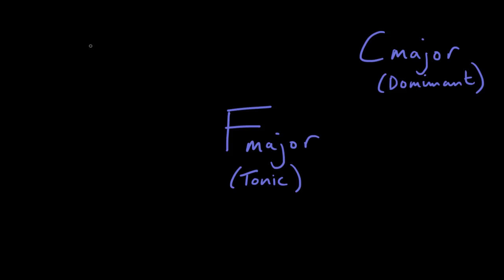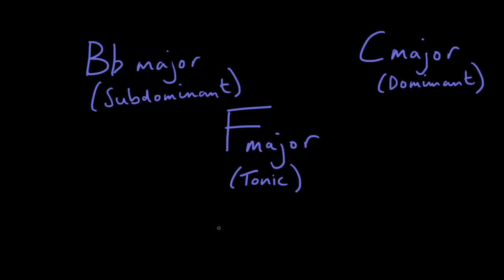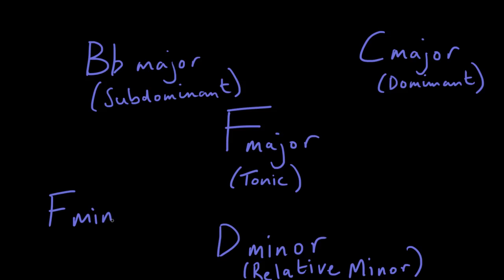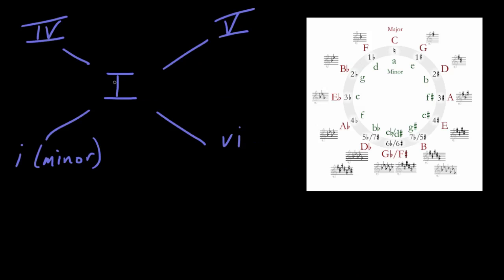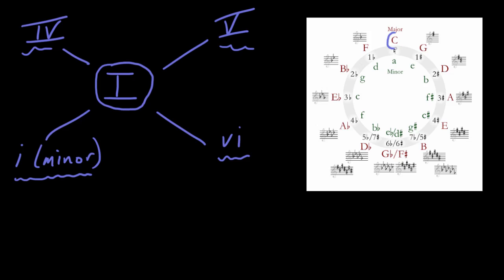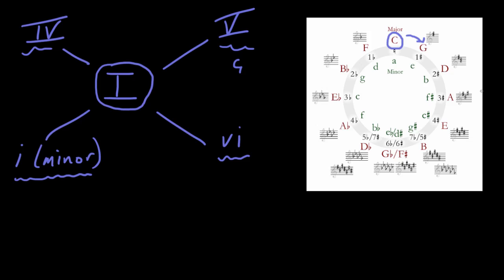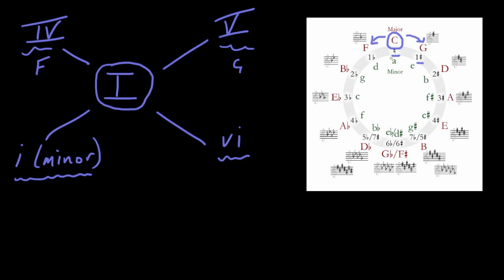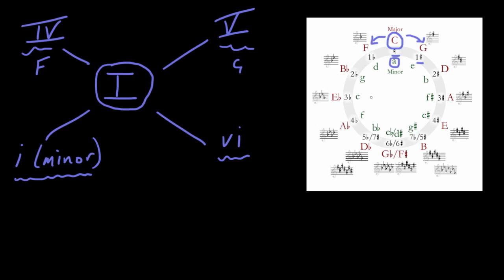What are related keys? Where should we modulate?